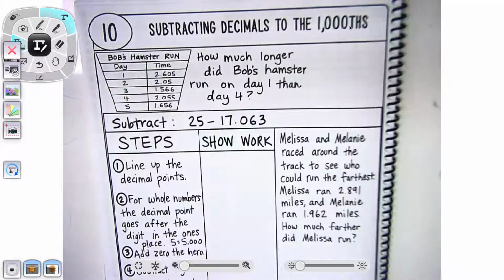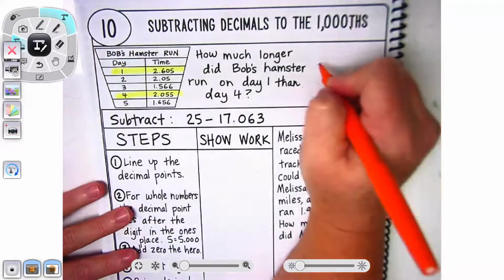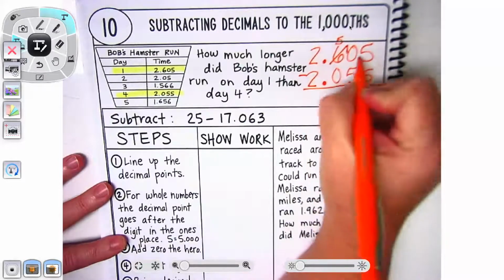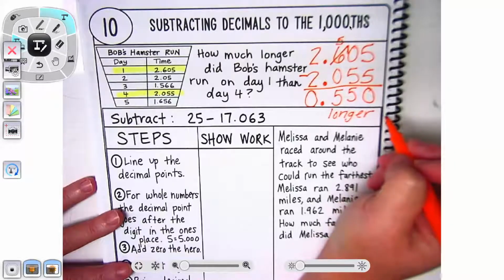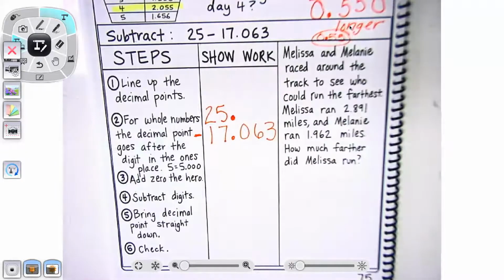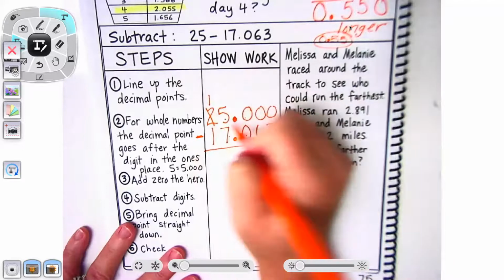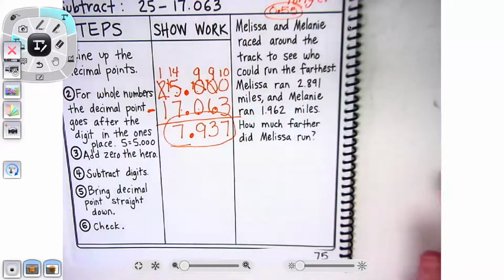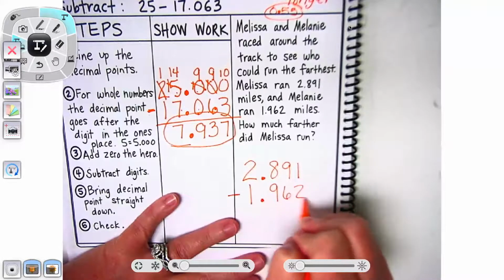Subtracting Decimals Page 75